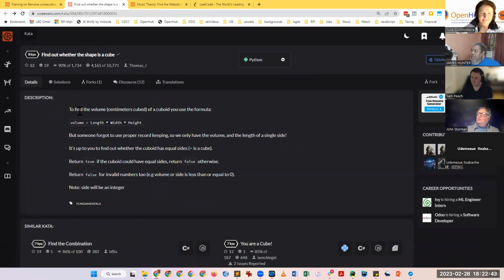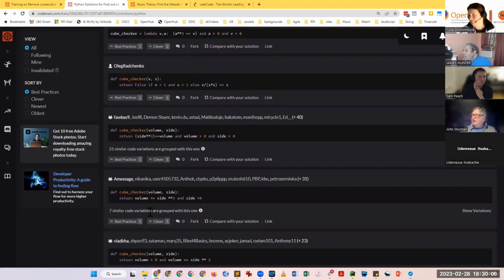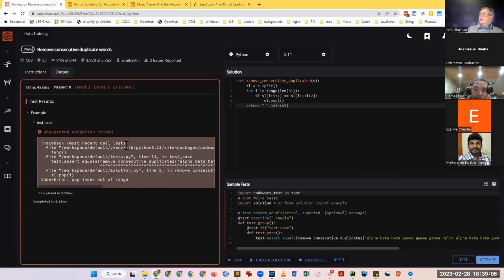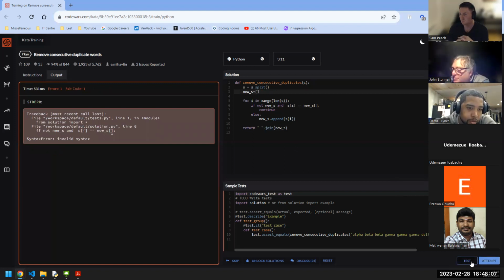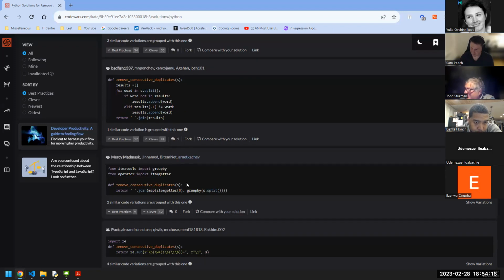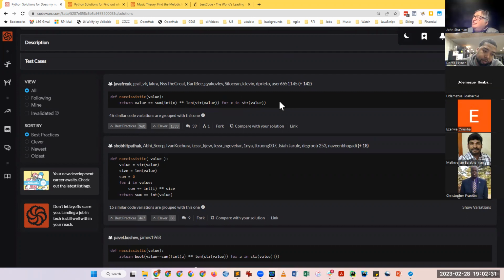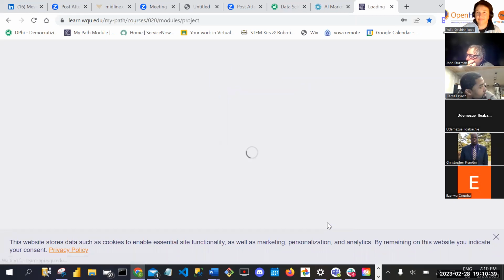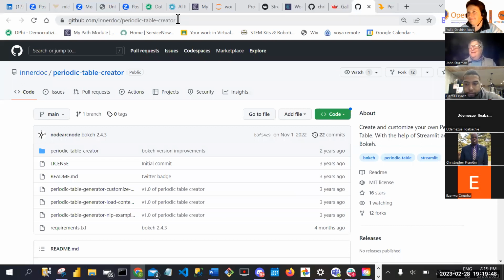Coding Club: Python challenge (all levels)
2/282023 we worked through a few Python Katas posed on the CodeWars site. We will concentrate on Python problems starting at a very low level and working our way up.
John Sturman facilitated the collaborative challenge and worked it through - with help.

Everyone is welcome to join, let's help each other. We encourage questions and collaborative challenges, showcases and co-learning opportunities. So we are open - as our leadership organization OpenHubProject.com - is.